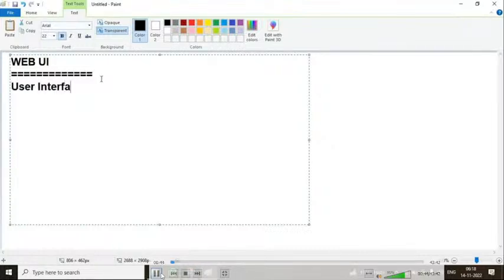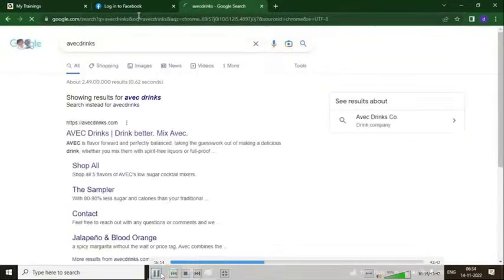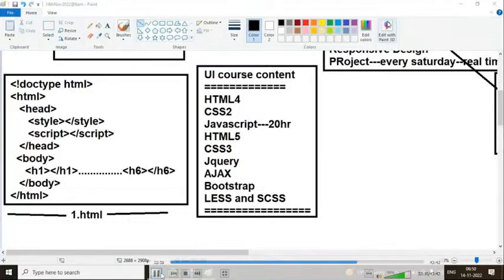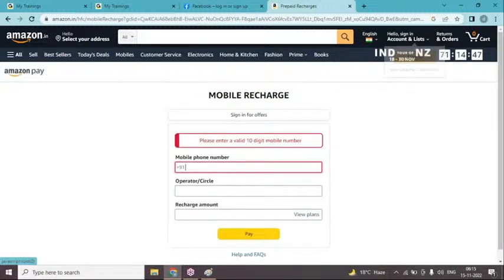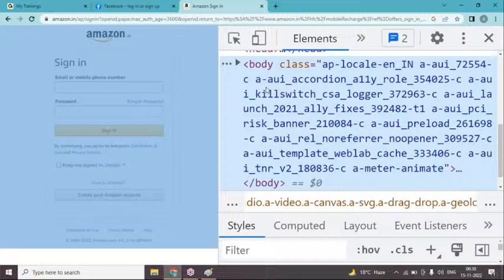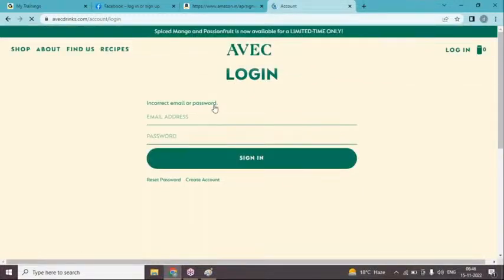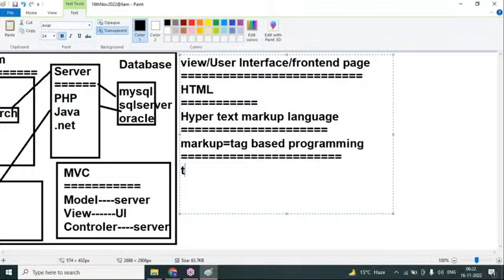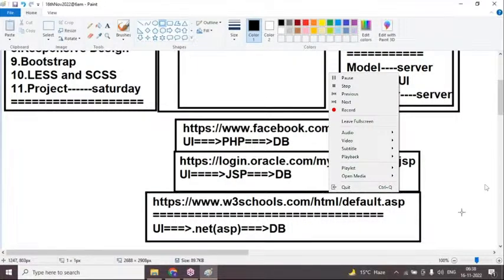UI Technologies tutorials by Mrs. Swetha Mam